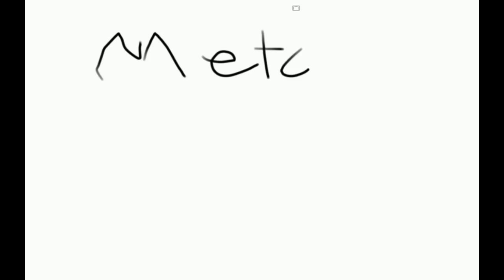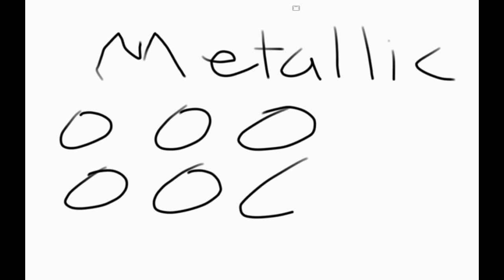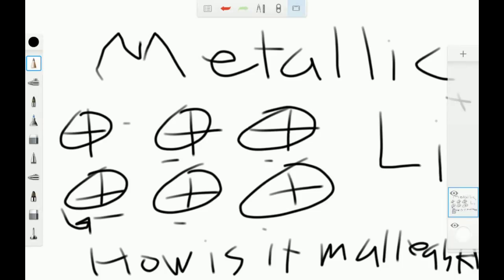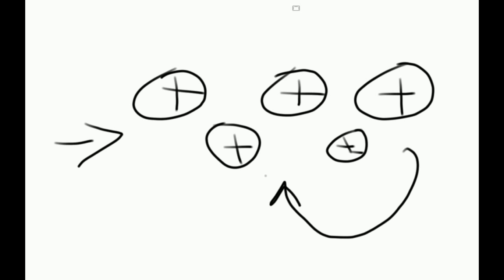Chemistry Tutorial #1 Metallic Bonding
This is my own way of studying for a chemistry test: By making tutorial videos on how stuff works.